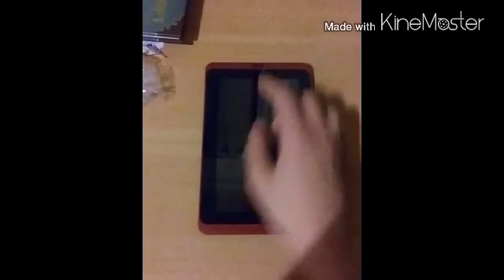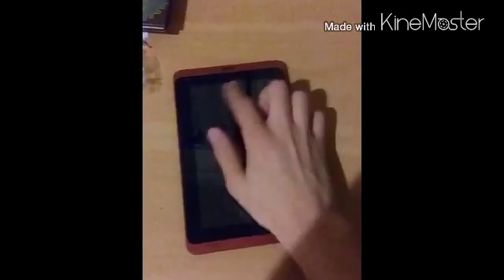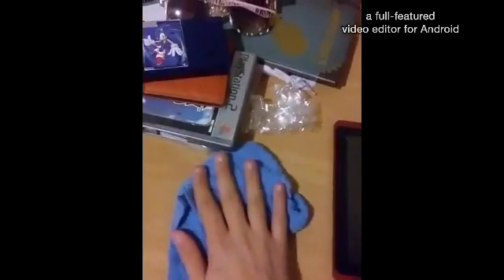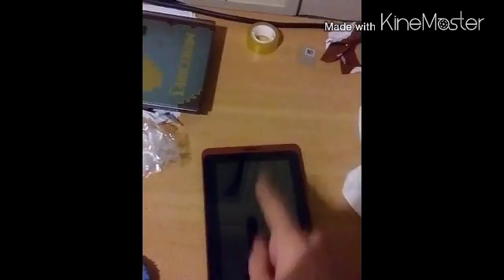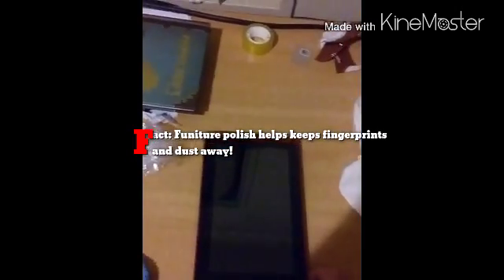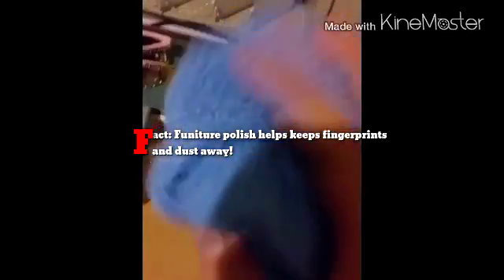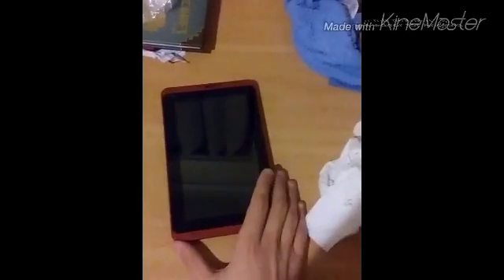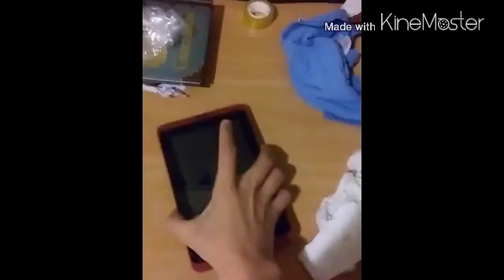Clean Your Tablet's Screen In A Minute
Real September 2015 No Password No Survey No Bull** Not Fake 100% Cool MLG!!!:D